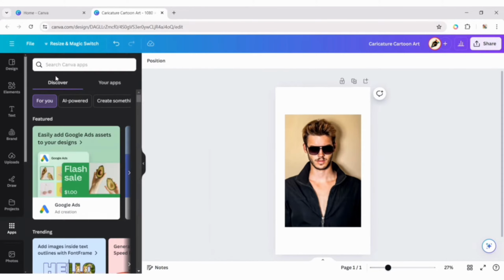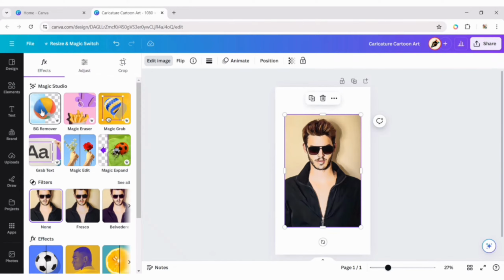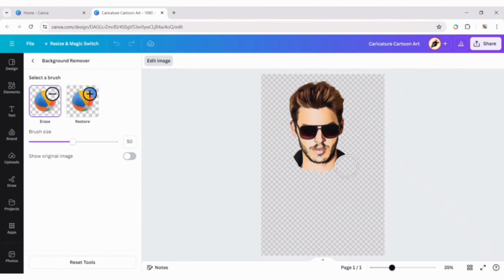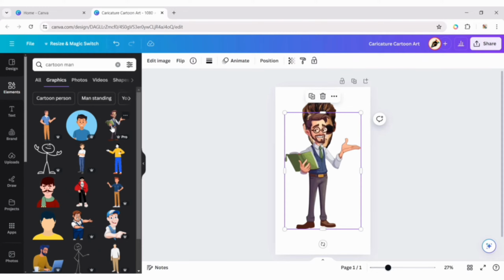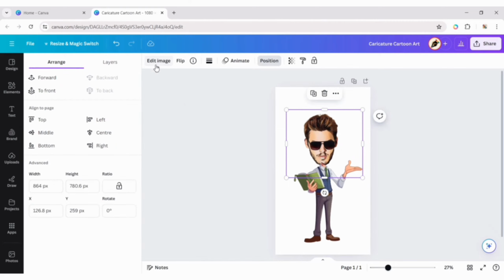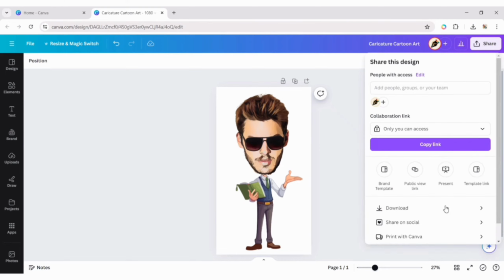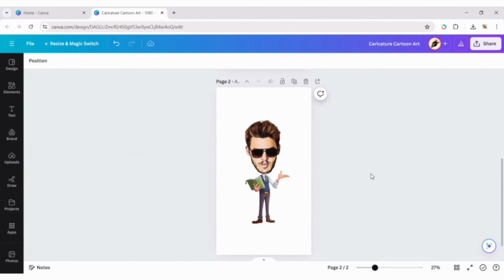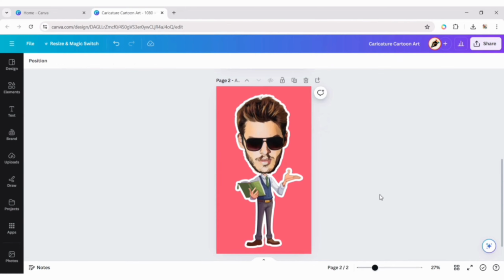Caricature Cartoon Art Design with Canva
Learn how to create fun and unique caricature cartoon art using Canva! In this step-by-step tutorial, we'll guide you through transforming a photo into a cartoon image, removing the background, and customizing elements to achieve a professional caricature design. Perfect for beginners and experienced designers alike, this video will help you bring your creative ideas to life with ease. Watch now and start designing your own caricature art today!